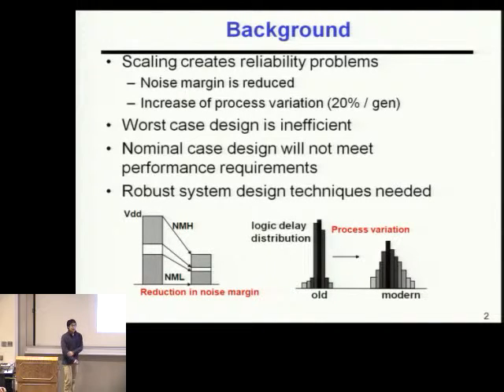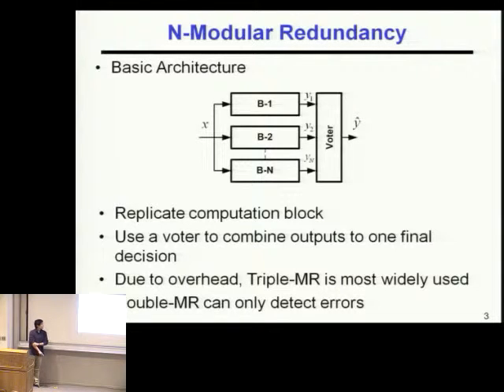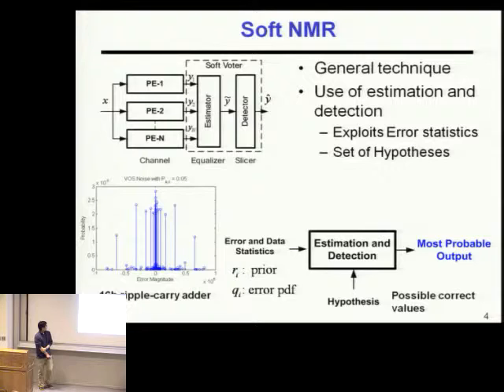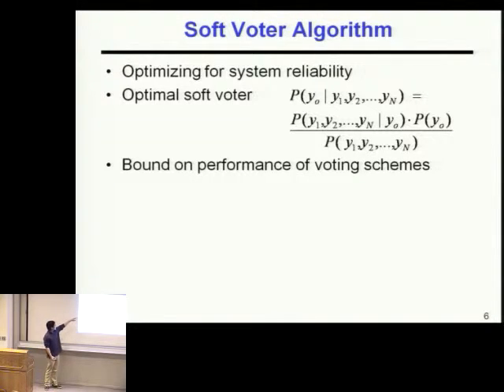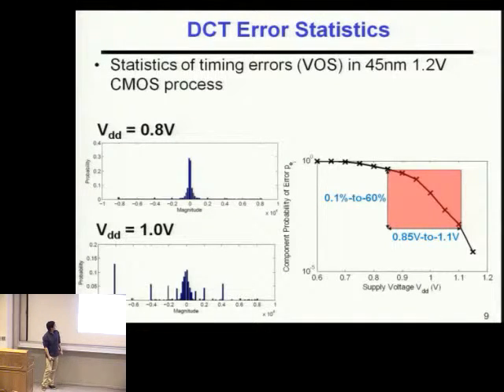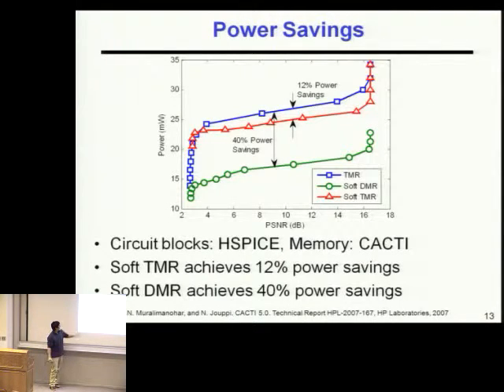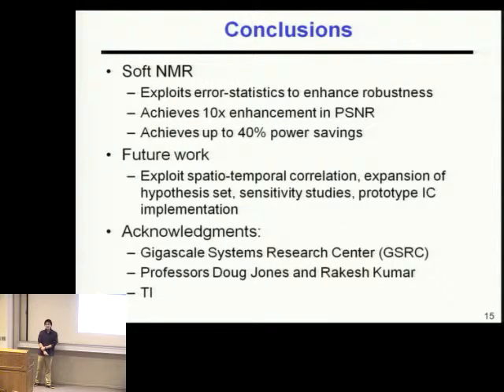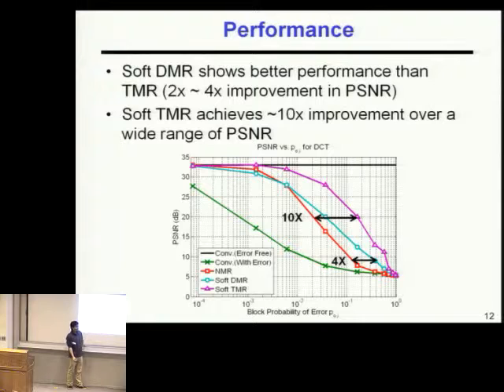CSL Student Conference 2010 -- Kim